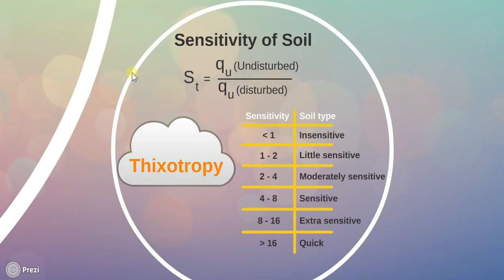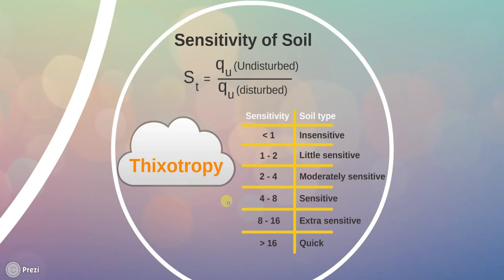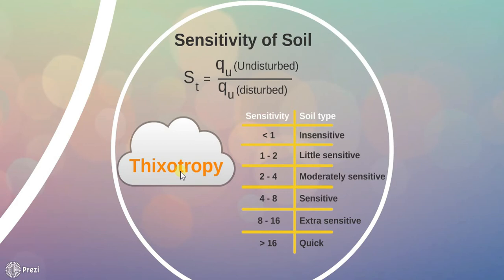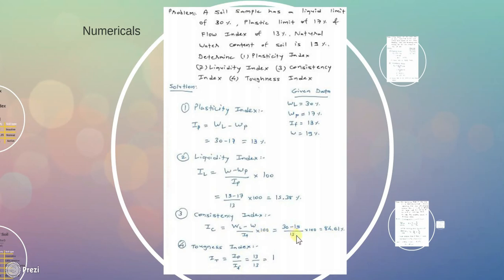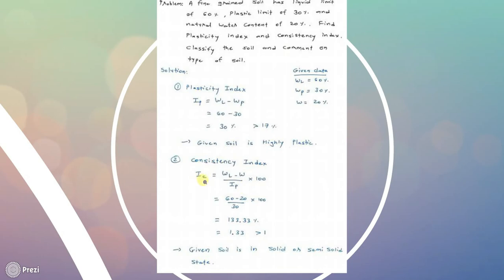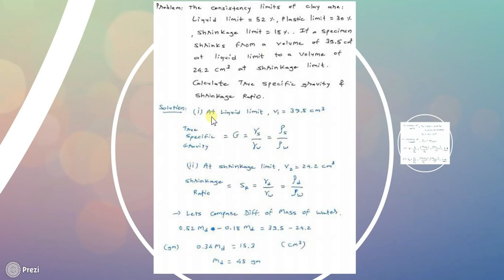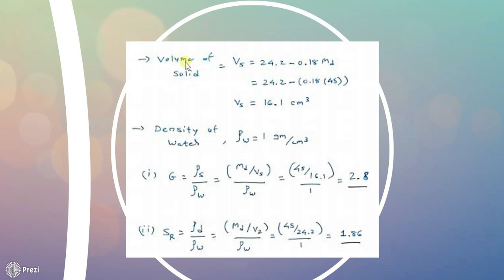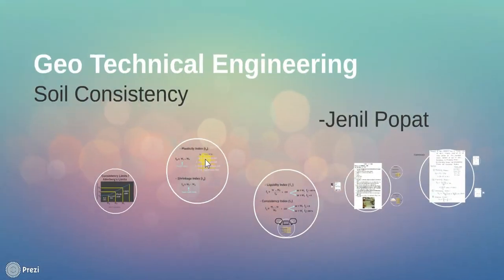Lecture-13_Soil Consistency_Part-3 (Geotechnical Engineering)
SEM-III
Subject: Geotechnical Engineering
Topic: Soil Consistency